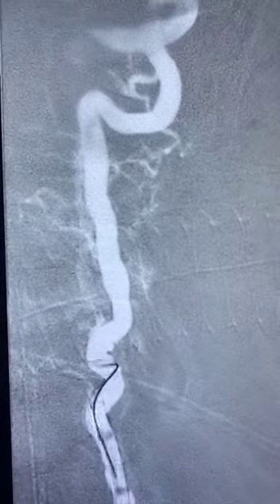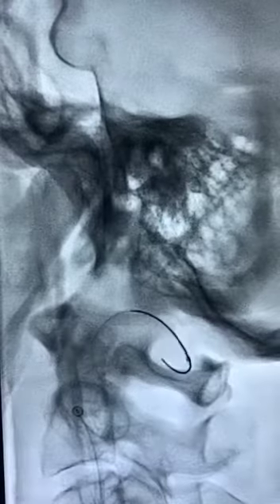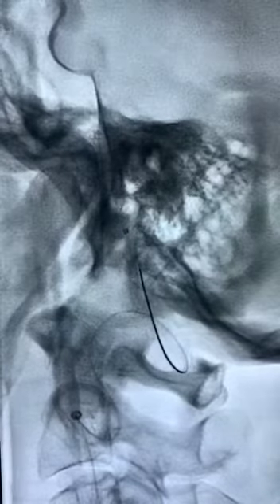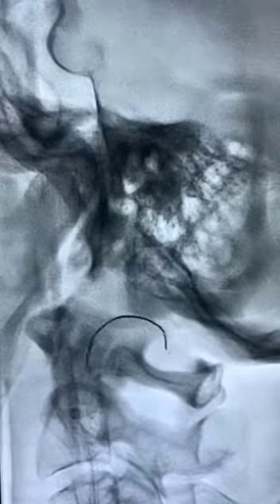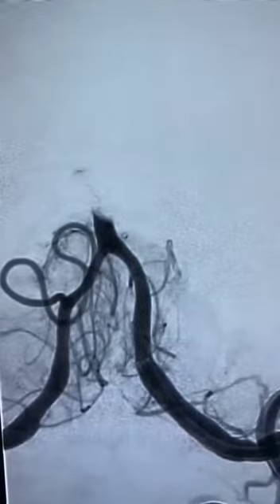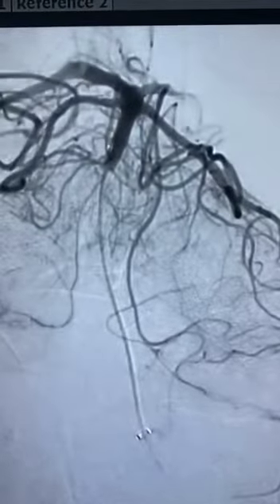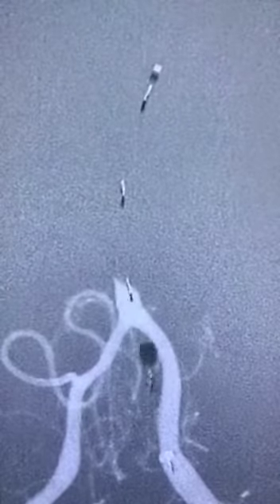Case of acute basilar occlusion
Case of acute basilar occlusion, who was intact at presentation, but later deteriorated on medical therapy. Although we had initially considered a possible intracranial atherosclerotic occlusion, it was thrombus in the mid-basilar which was completely recanalized by mechanical thrombectomy using the solumbra technique. Shows that it is critical to monitor patients with major vessel occlusion because many deteriorate with time!